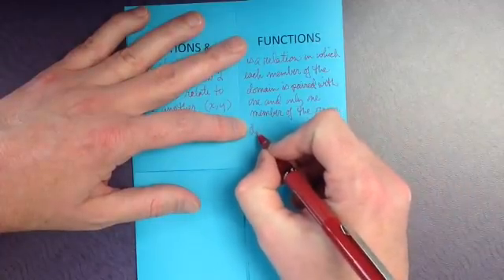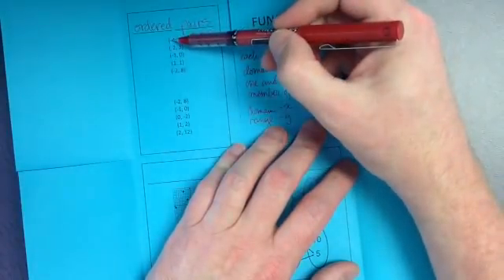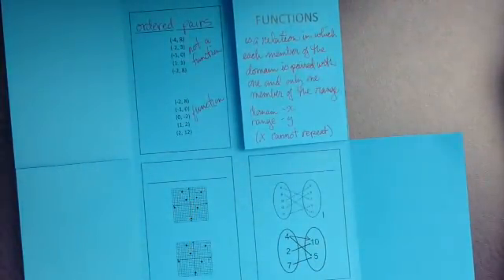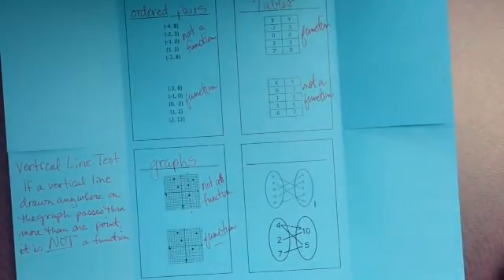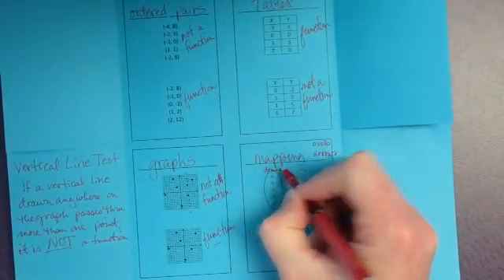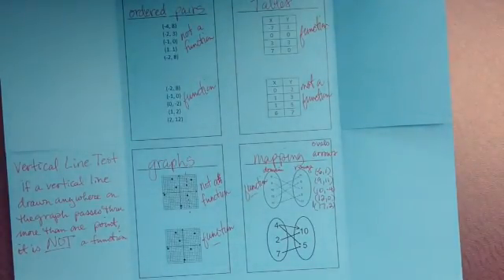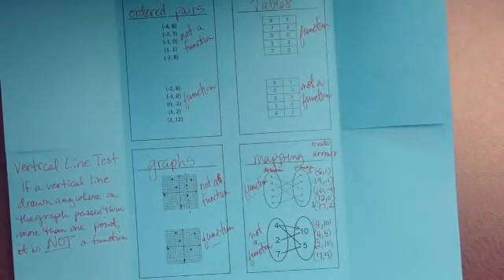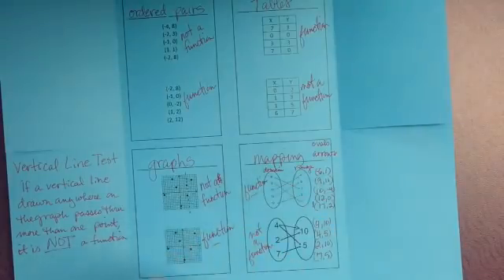ALG 2-1 Relations and Functions